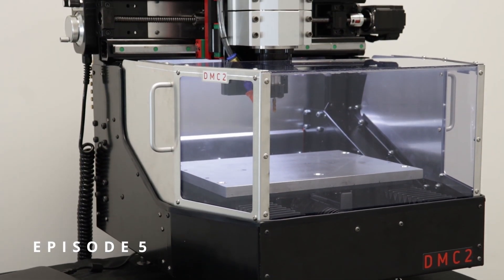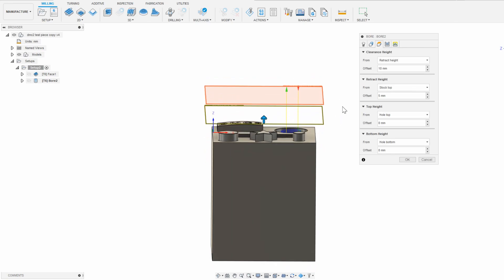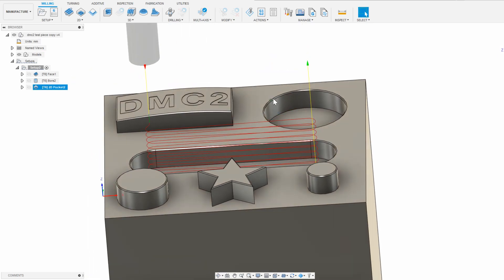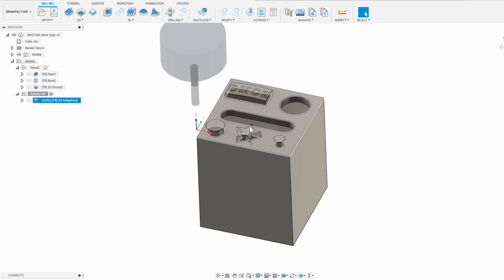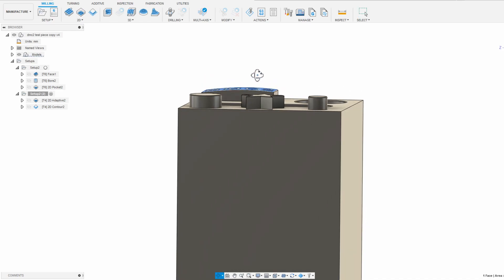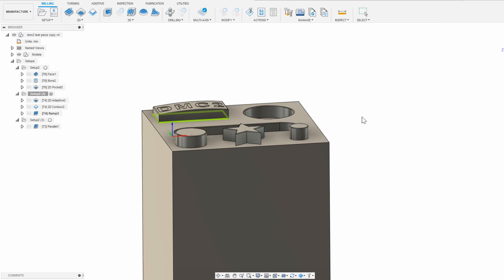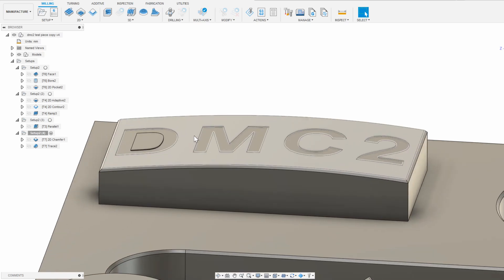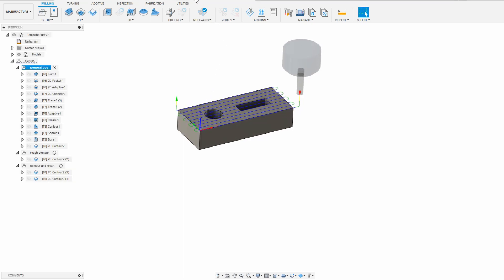DMC2 Training Course - Episode 5 - Fusion360 Toolpaths